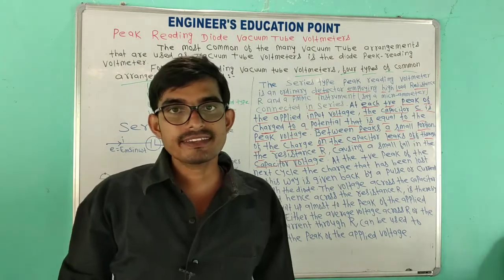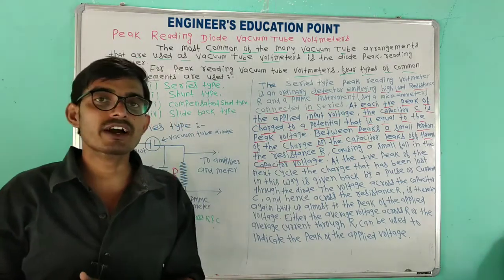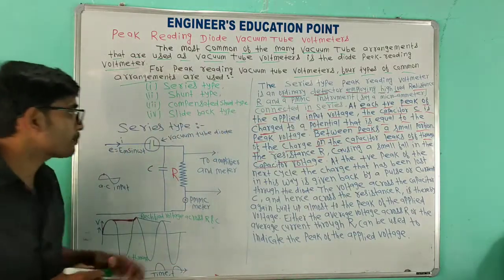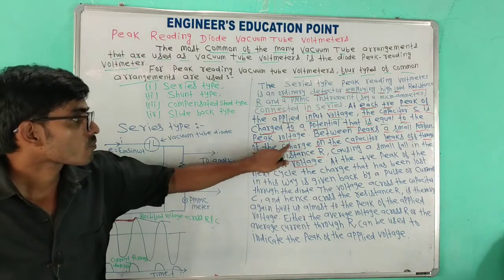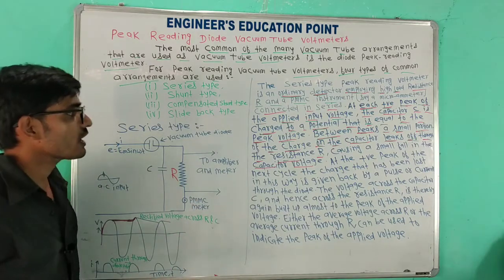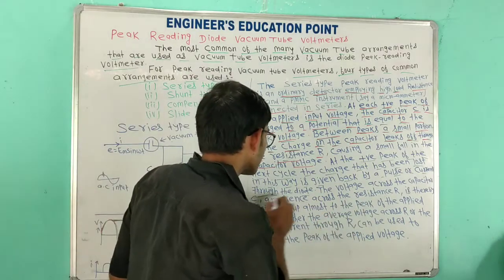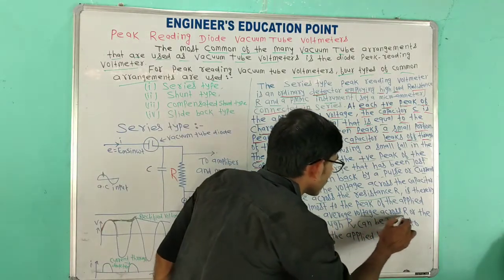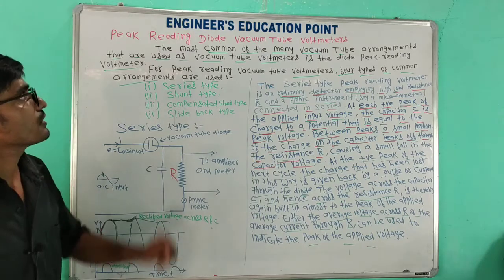ELECTRONICS MEASUREMENT-II||PEAK READING DIODE VACUUM TUBE VOLTMETER ||UNIT-02||LECTURE-02